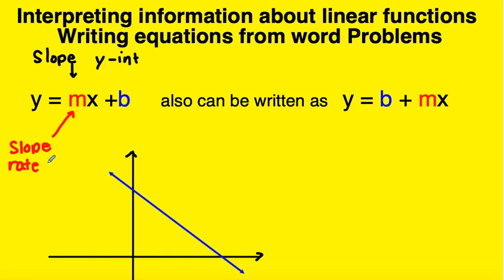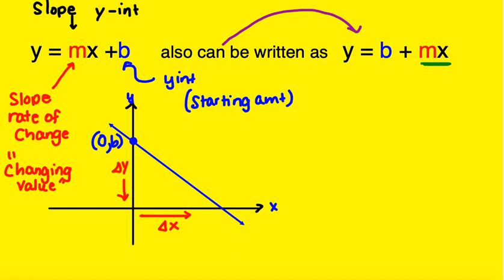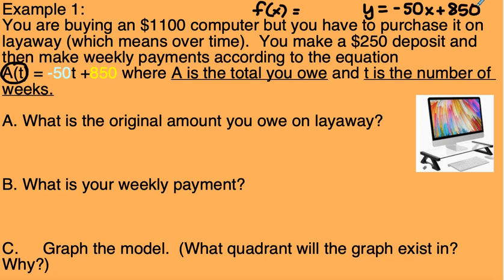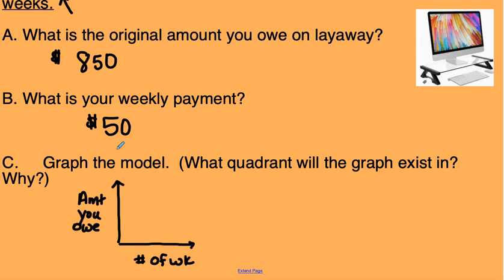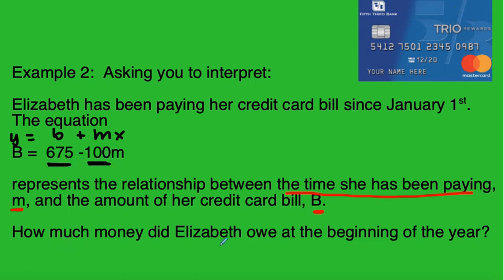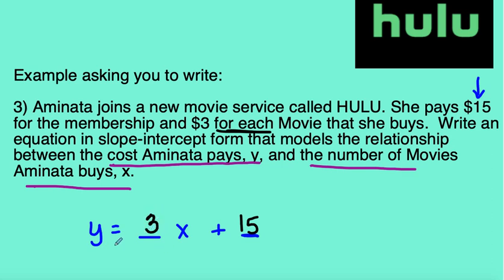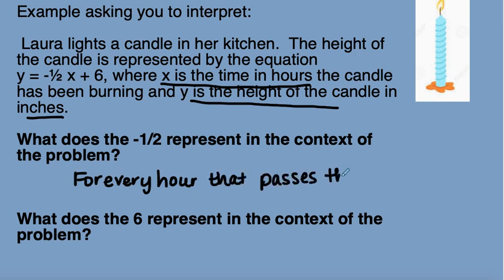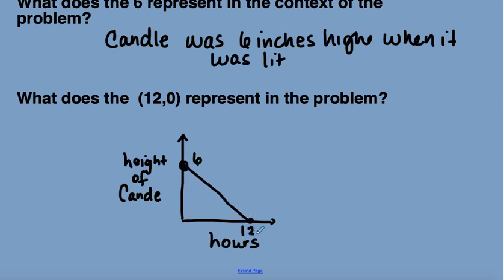Coach Fred's Alg 1 ~ Interpreting Linear Functions